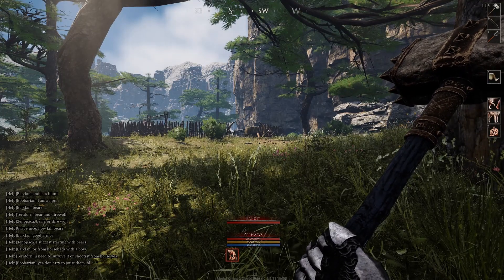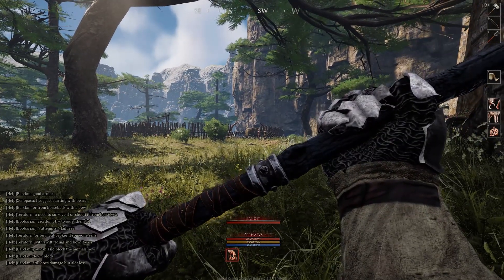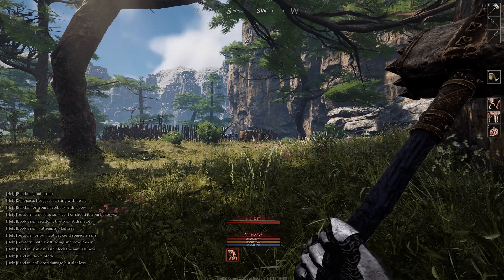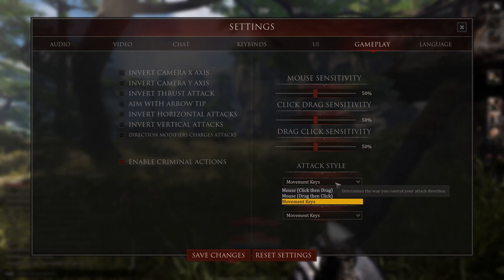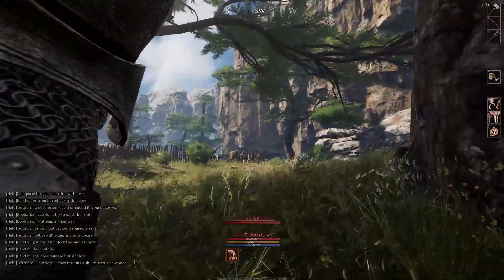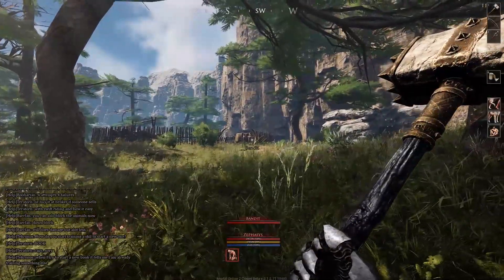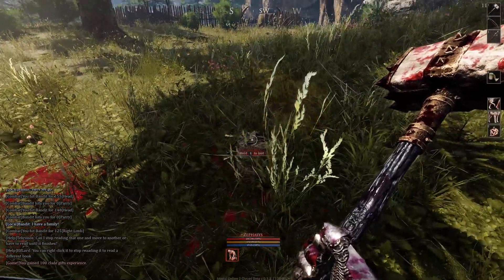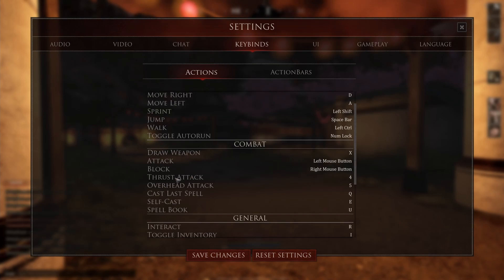Mortal Online 2 - Basic Combat Guide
A short video on the basic combat mechanics in Mortal Online 2. Hope it helps you!